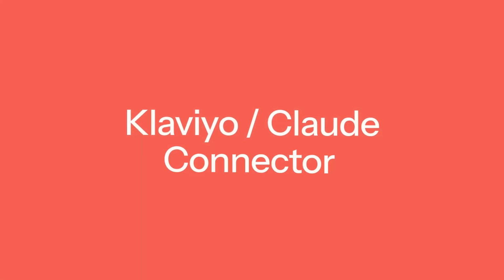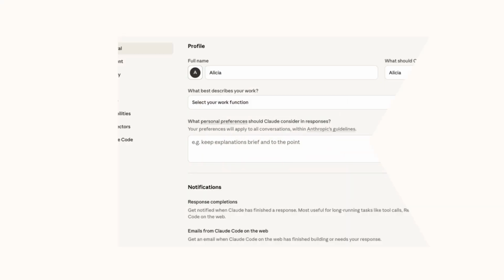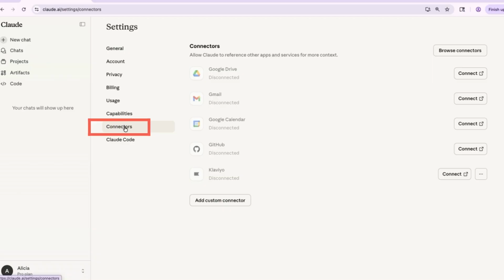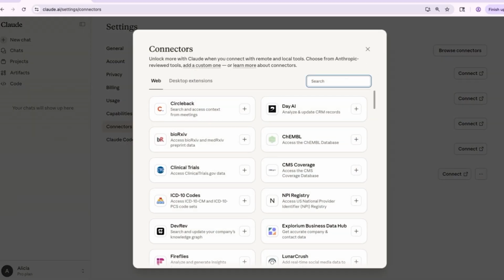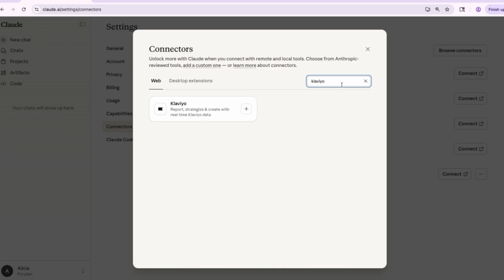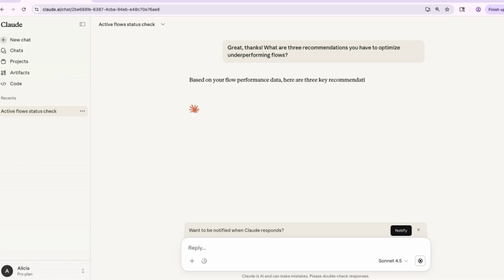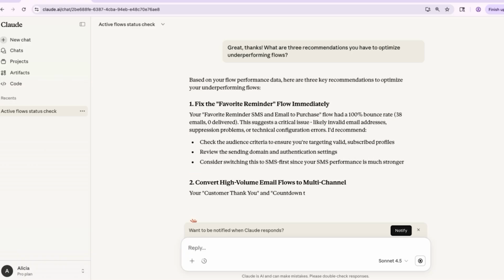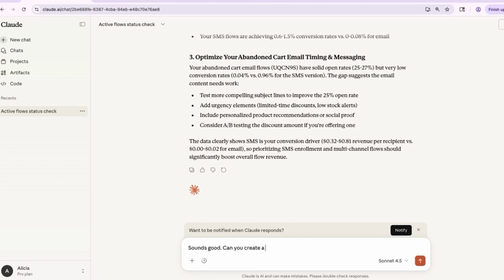How to Connect Klaviyo with Claude (Quick Tutorial)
See how Klaviyo now connects seamlessly and securely to Claude so you can prompt for insights and new campaigns in seconds.

In this video, we show how to:

1) Navigate to Claude Connectors and choose Klaviyo to begin chatting instantly.

2) Get an immediate review of marketing performance, including a flow overview and potential problems.

3) Receive flow-specific, data-driven insights and real ideas, such as checking triggers, testing time delays, and exploring discounts.

4) Get a quick chart built for reporting.

5) Ask Claude to start a new campaign for a major launch.